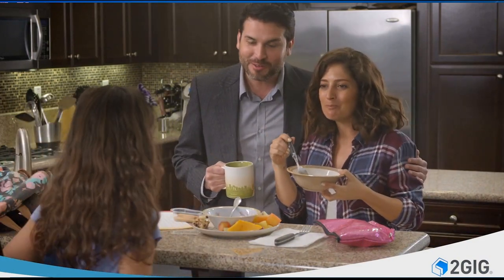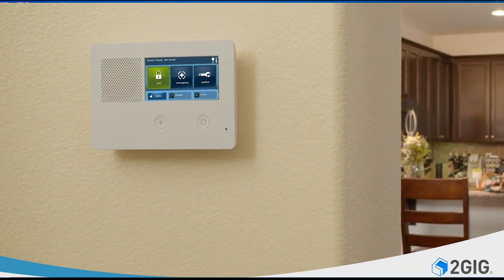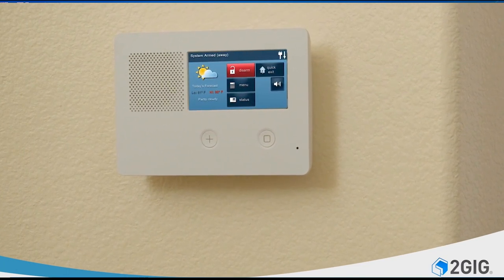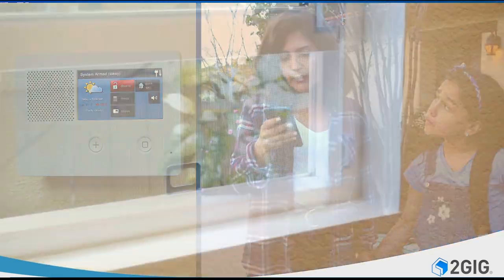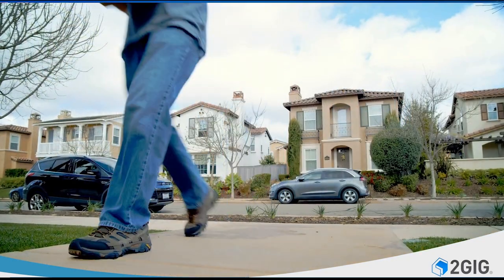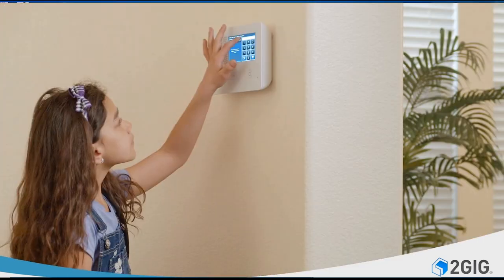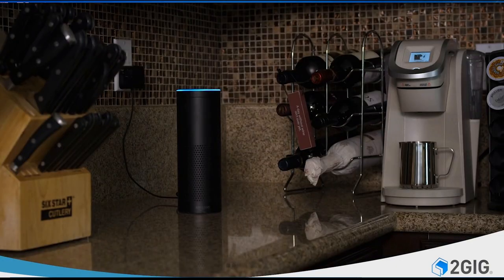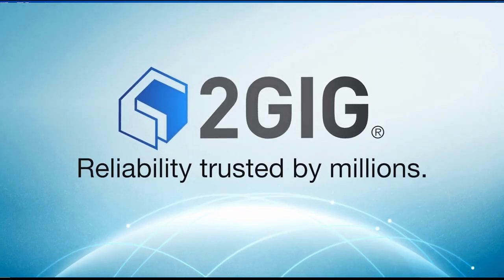2GIG GC2e: Product Overview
Here you will find the new 2GIG-GC2E-345 wireless encrypted security system product overview video.

2GIG sets the standard for exceptional performance that delivers true peace of mind. With our GC2e, enjoy the proven performance and trustworthiness of the original 2GIG GC2 panel, along with new features that make life even easier. With improvements like eSeries encrypted compatibility, an entirely new sleek design, larger capacitive touch screen, and our best-in-class 2-way voice, homeowners will appreciate the peace of mind they get from their 2GIG GC2e experience.

Key Points:

Enlarged, brighter 5” screen for better viewing and user experience

eSeries encrypted sensors provide enhanced security

Enhanced user interface with capacitive touch technology

Elegant industrial design that blends in with today’s lifestyle

An expanded smart home ecosystem with Z-Wave Plus and S2 encryption

Exceptional field-proven reliability and performance

The 2GIG GC2e part numbers are as follows

 2GIG-GC2E-345 - This is the GC2e control panel alone

2GIG-GC2E-345-K31 - This is the GC2e 3-1-1 kit number

2GIG-GC2E-345-K41 - This is the GC2e 4-1 kit number